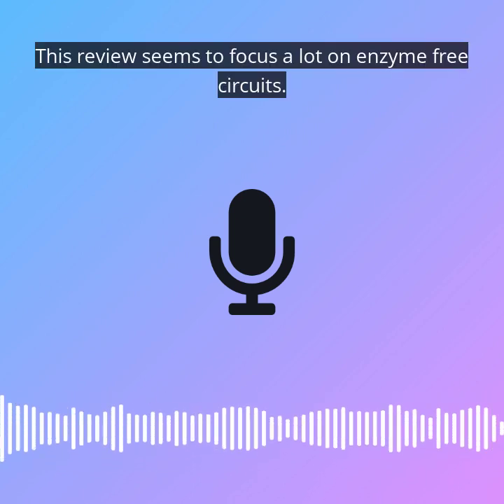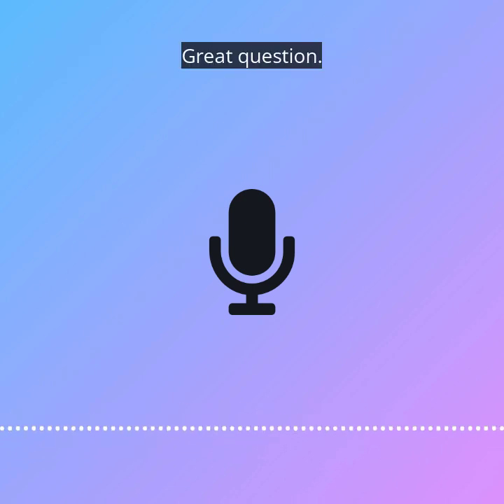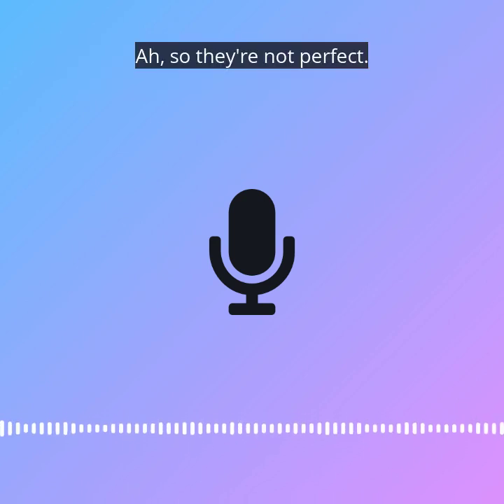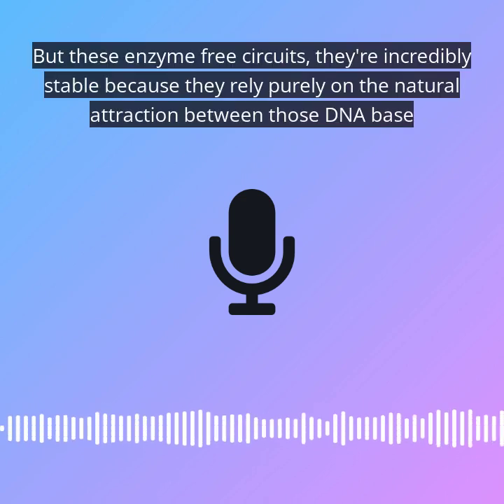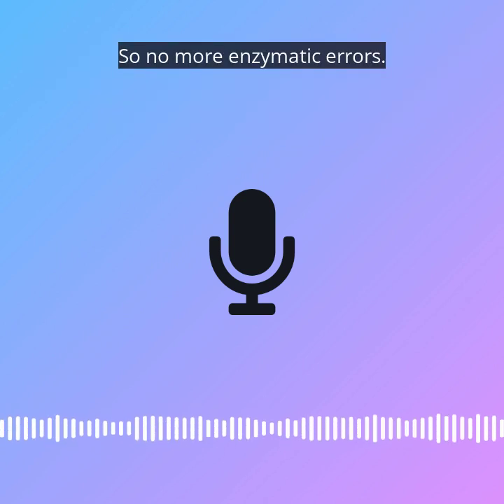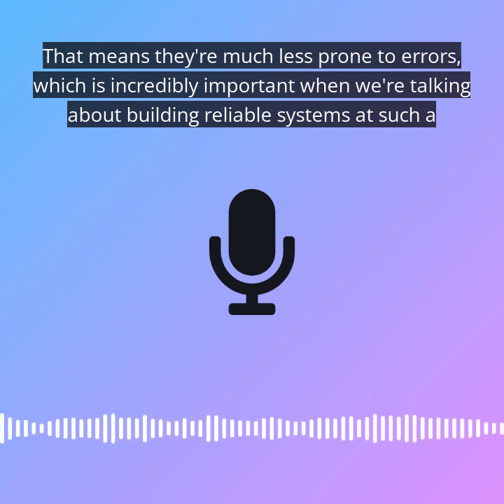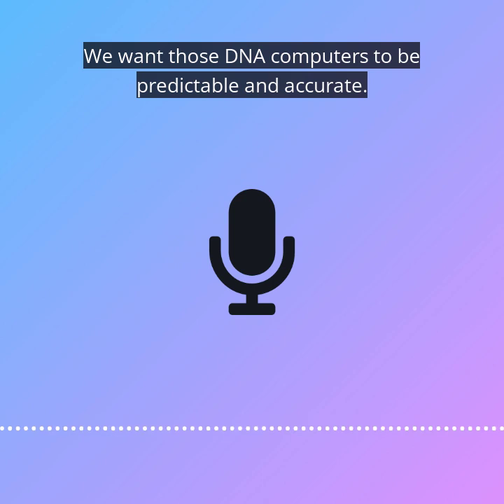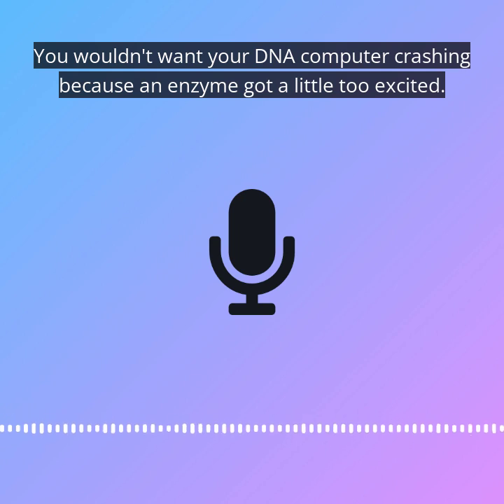DNA Computing and Data Storage